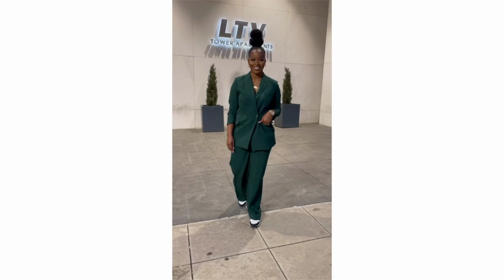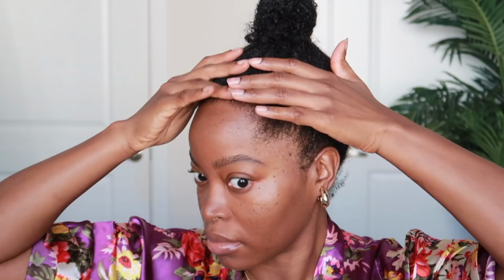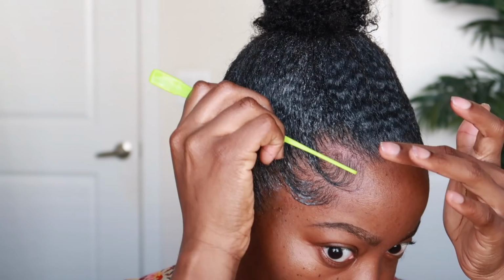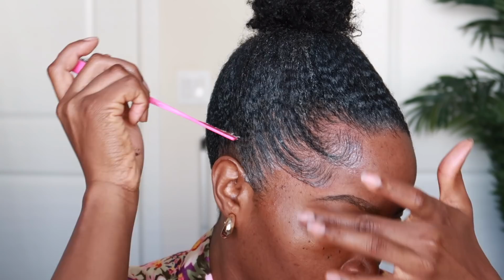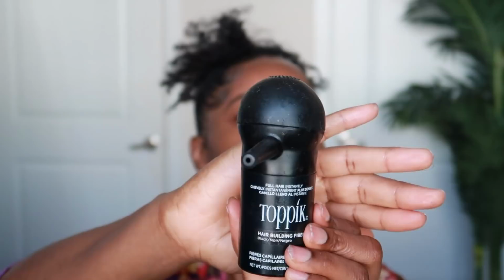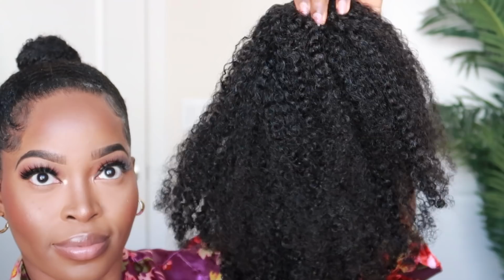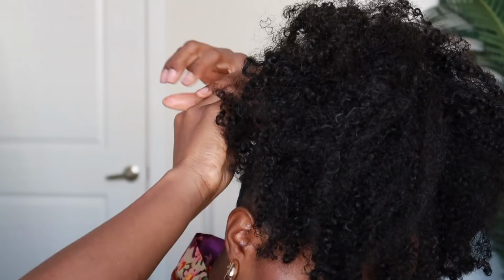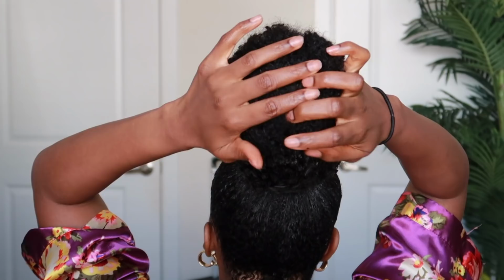OMG!!😱SLEEK BUBBLE BUN on Type 4 Short Natural Hair🔥 NO GLUE | SLICK EDGES DOWN | Msnaturallymary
Hey guys! Msnaturallymary here 👋🏾In today's video I'm sharing a long awaited tutorial on my bun that you all have been requesting for some time now. 🤗 This bun is not your typical bun, but what I like to call a bubble bun. 😍I created this naturalhair style on my type4naturalhair by accident. But, I was in love with the results, as were many of you! In this tutorial I share how to achieve a sleekponytail , how to slick my edges down and make them appear fuller, a few fall looks, and how to achieve this bun style style with NoGlue 🙌🏾I hope that you all enjoy this video. XOXO.😘

📌Products Mentioned:
-Drawstring Ponytail
Texture: Coily (3C-4A)
Length: 18 inches
100% Virgin human hair

-Ouchless Goody Bands Perfect for long lasting braids
-Toppik Hair Building Fibers: Select Black
-Toppik Hair Perfecting Toolkit with Dispenser
-Hair Growth Products used on my natural hair: Juices and Botanics Replenishing Leave-In, The Drip oil, Hydra cream and curling Cream
-Ic Fantasia Hair polisher

📌Time Stamps:
00:00 Intro OMG!! 😱 How to: BUBBLE BUN on Type 4 Short Natural Hair 🔥 NO GLUE |SLEEK EDGES| | Msnaturallymary
00:43 Showing Fall Outfits with the bubble bun
1:02 Type 4 Natural Hair in braids
1:30 Natural Hair Prep
2:32 Sharing the styler & Gels I use to slick my edges down
4:50 Working on my baby hair
6:20 Putting my hair in a high ponytail
6:55 Using Toppik to fill in my edges
7:55 Moisturizing my natural hair for this protective style
8:54 Showing how to do the bun using a drawstring ponytail.
12:38 Showing the finished results

📌Outfit deets:
-Look 1
Gold heels: Egoofficial

Leather style jeans: Zara (old)
Black Heels: Gianvito Rossi

-Look 3
Orange Dress: Shein

Look 4
Green Suit: @zara ( Sold Separately)
Sneakers: @nikewomens Air Maxx correlates

// TECH EQUIPMENT:
📌Camera: Canon Powershot G7 X Mark II